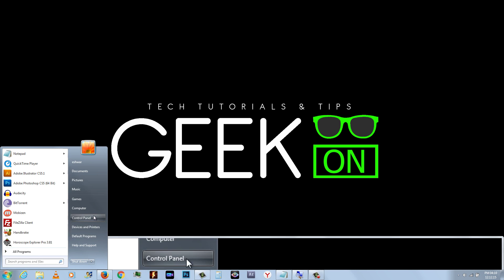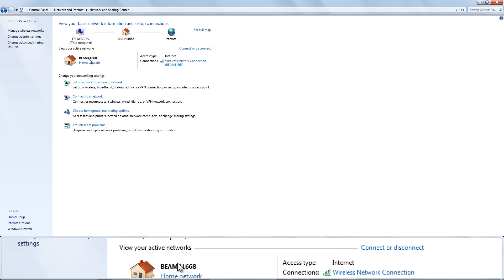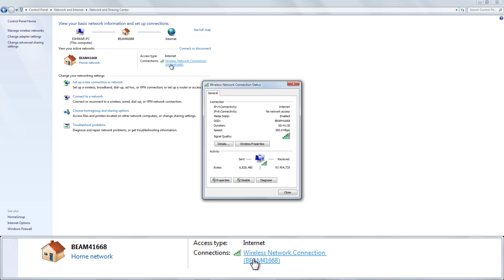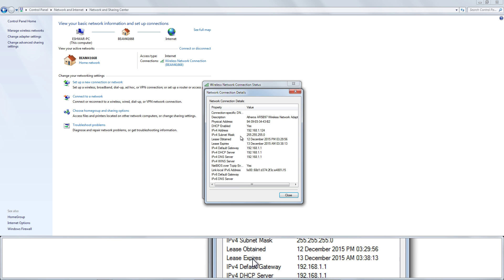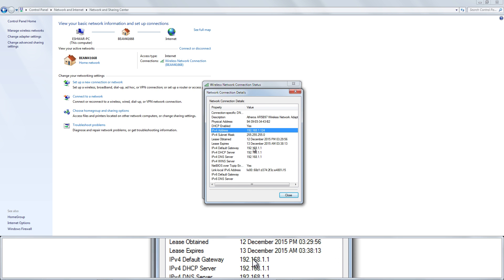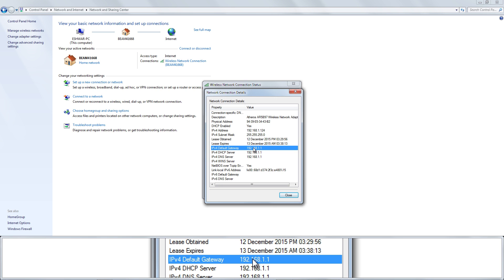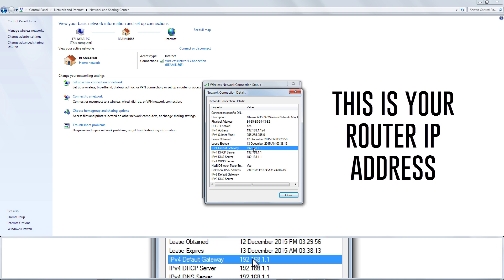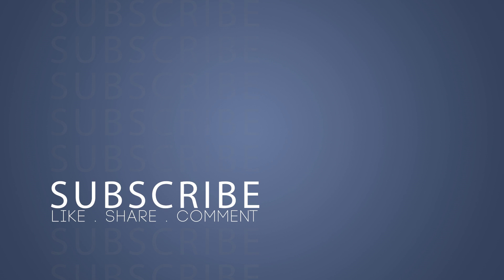How to Find Router's IP Address On Windows Computer or Tablet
Your router’s web-based setup page allows you to change various settings — like your Wi-Fi network’s name and password — and view information. You’ll need your router’s IP address to access it.

On Windows, this is called the “default gateway” address. Macs, iPhones, and iPads simply call it your “router” IP address. Other devices may just call it your “gateway” address, or something similar.

This video is also related to queries mentioned below:
How to Find Your Router's IP Address on Any Computer, Smartphone
Find the IP address of your home router
How to Find my Router's IP Address
Find Your Gateway IP
How To Find Your Router's IP Address
How to Find Your Router's IP Address and Admin Password
How to find the router's IP address on Android
Find Router IP Easily on All Devices
wi fi - How to get ip address of a router